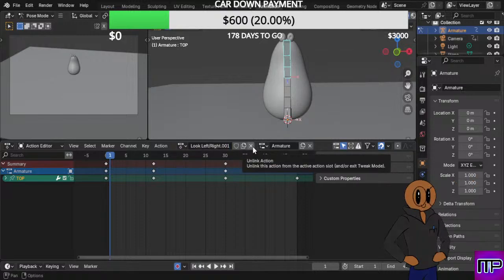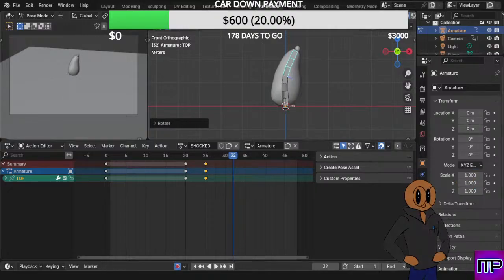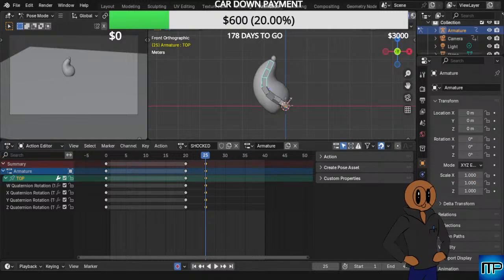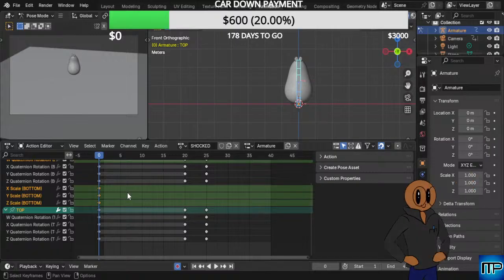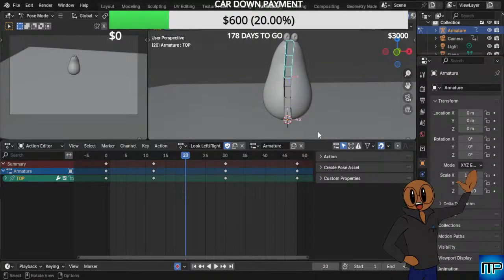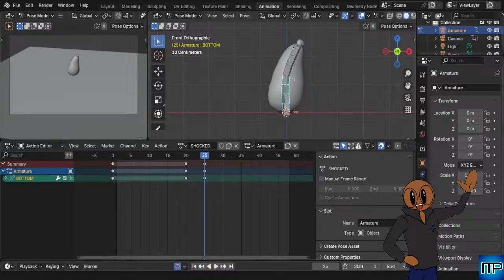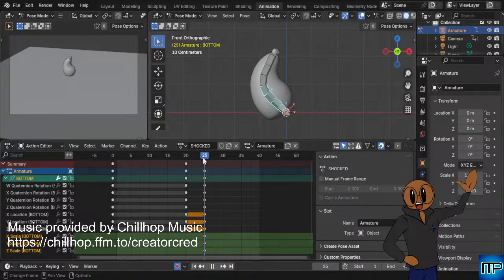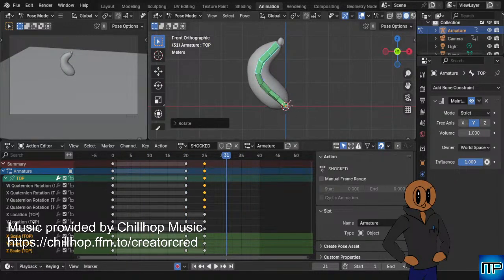DAY 29 Blender 3D - Hanging On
Let's learn Blender 3D! We can do this!

My name is Alexander Trapp, THE FOUNDER OF IT'S A TRAPP PRODUCTIONS! I am the lord of the THICC and I am a journey to learn Blender 3D! I want to master 3D animation and create new projects that I've only dreamed of in the past! Let's do this.

COMPUTER SPECS:
Motherboard - ASROCK Z790 PG SONIC THE HEDGEHOG
CPU - Intel i9-13900K Desktop Processor 5.8 GHz
GPU - ASUS GEFORCE RTX 3080
RAM - G.Skill Trident Z5 32GB (2 x 16GB) 288-Pin SDRAM DDR5
PSU - Corsair RMx Series (2021), RM850x, 850 Watt, GOLD
Hard Drives - SAMSUNG 1TB NVMe M.2 SSD, Crucial MX500 1TB SSD, SEAGATE IRON WOLF 10TB HDD
Liquid Cooler - EK 360mm All-in-One Liquid CPU Cooler
Case - Lian Li O11 Dynamic XL ROG Certified (White) ATX Full Tower Gaming Computer Case